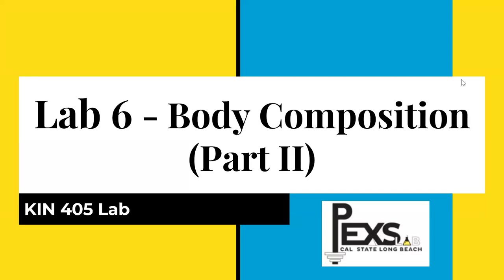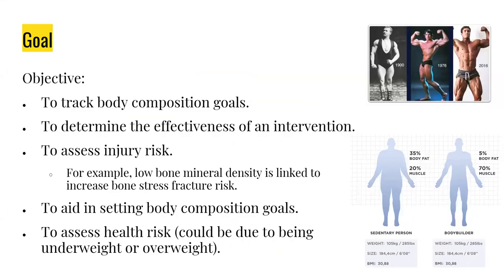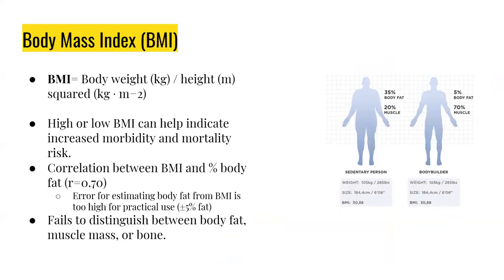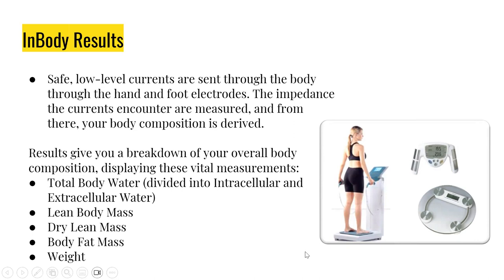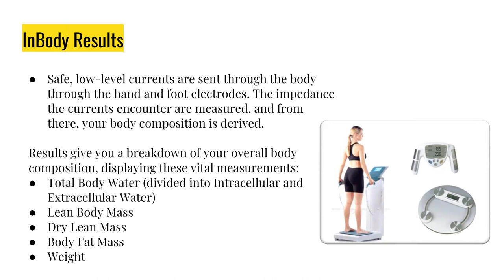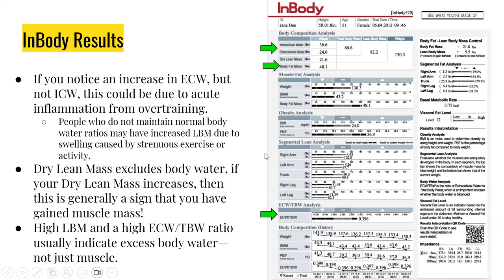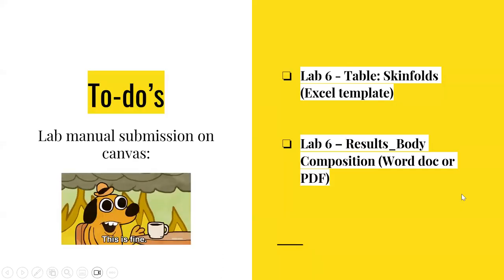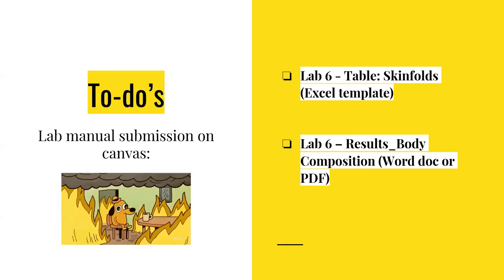Lecture Lab 6 - Part 2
KIN 405 SPRING 2024
Body Composition Lab Part 2